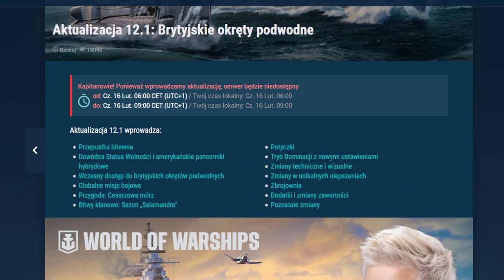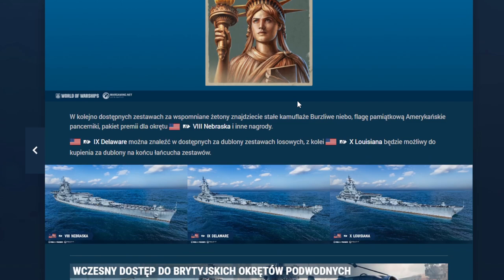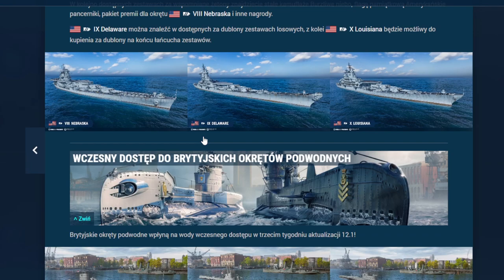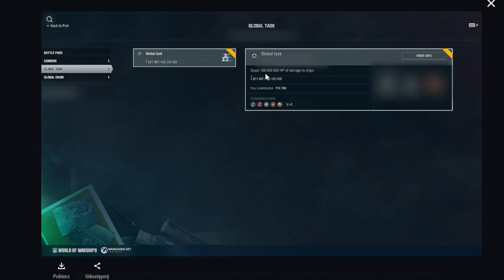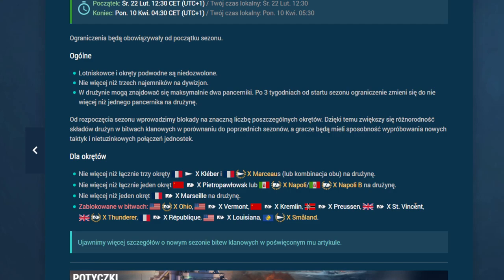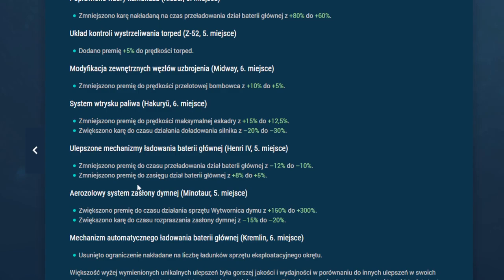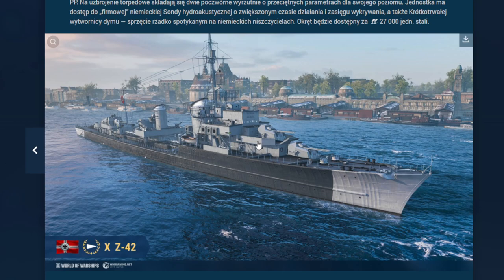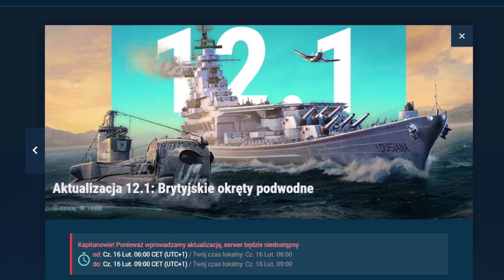WoWs - Patch 12.1 - Omówienie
►Podoba się? Daj łapkę w górę lub zostaw suba

►Uwagi? Komentuj!

►Chcesz pomóc w organizacji konkursów? Kliknij, każda złotówka się liczy!

►Chcesz pogadać o WoWs? Znajdziesz mnie na